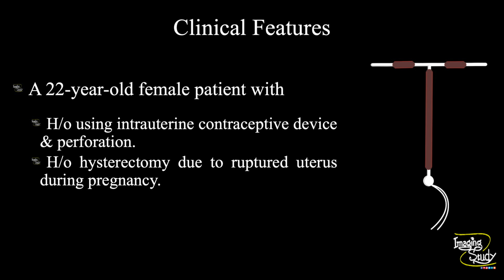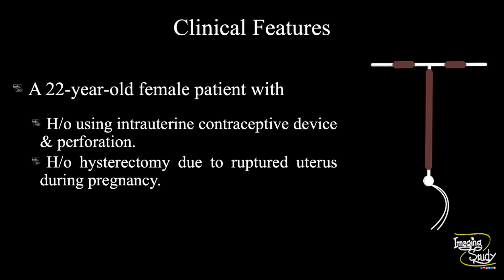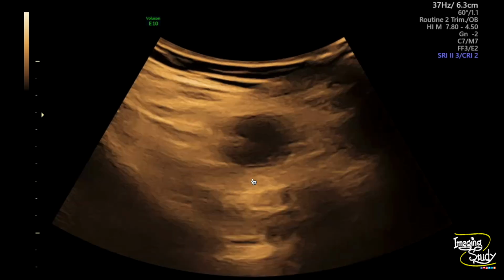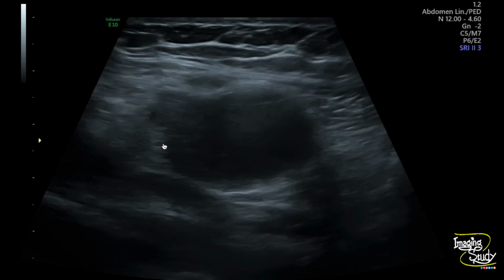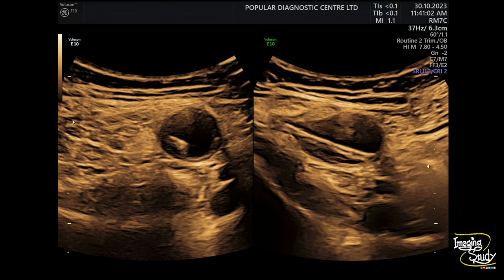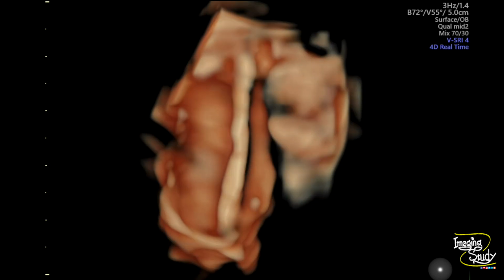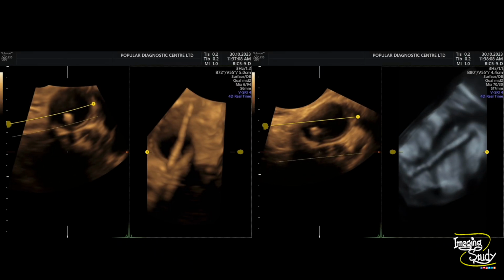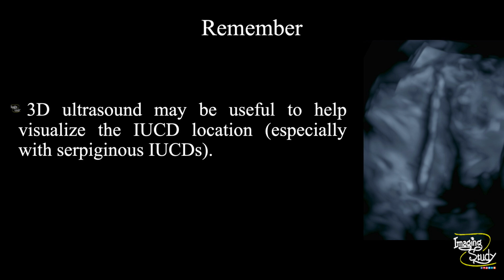Migrated Intrauterine Contraceptive Device || Ultrasound || Case 310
Clinical Features:
A 22-year-old female patient with
- H/o using intrauterine contraceptive device & perforation.
- H/o hysterectomy due to ruptured uterus during pregnancy.

Ultrasound Features:
- A ‘T’-shaped hyperechoic foreign body surrounded by anechoic localized collection is noted at the right iliac fossa.

Remember:
3D ultrasound may be useful to help visualize the IUCD location (especially with serpiginous IUCDs).